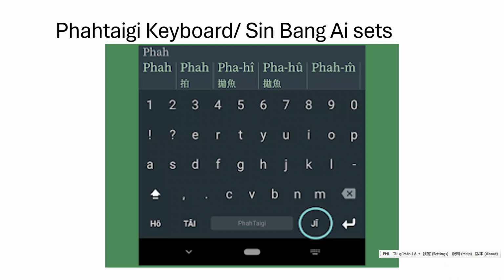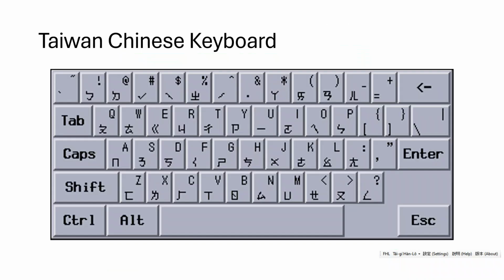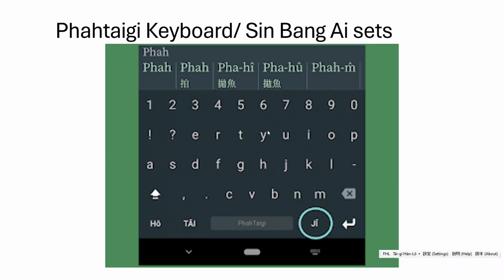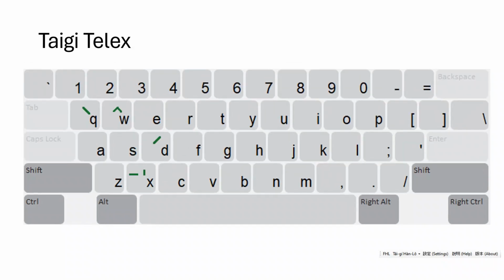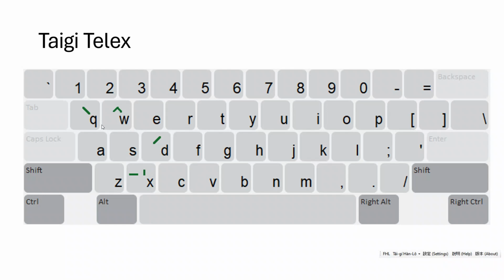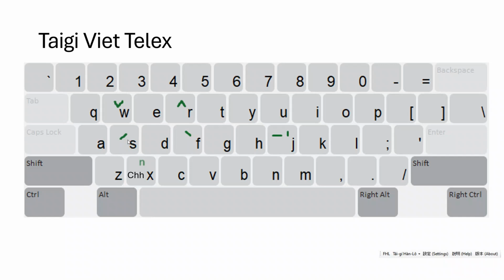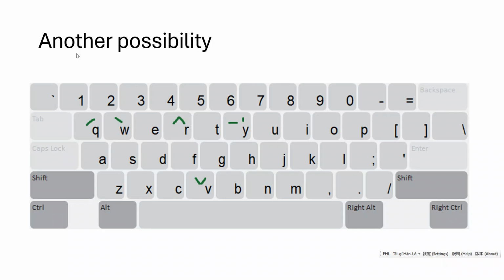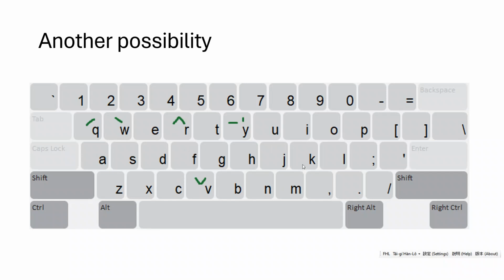Possibilities of new Taiwanese Keyboard. type tones of Taiwanese and select words.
In this video, I will introduce the possibilities of new Taiwanese Keyboard, explain why a new Taiwanese keyboard which use letter keys to represent to tone marks is necessary
I will give you some of my experimental samples of the new Taiwanese keyboard.
I hope the Taiwanese language can be used in communication more efficiently. And Taiwanese will find it easier to borrow words from English, which is a major advantage of the Romanized writing system.